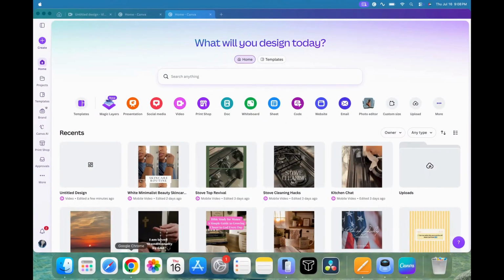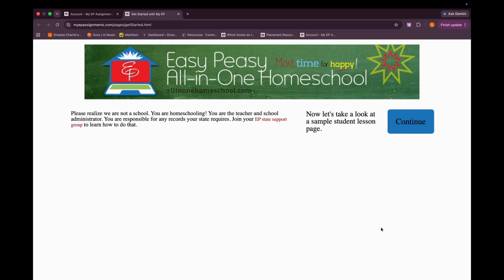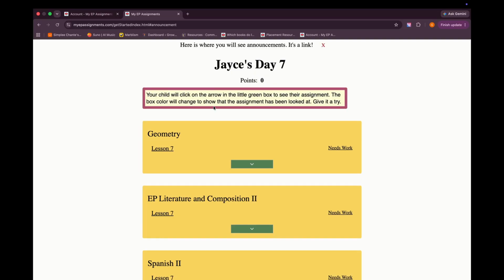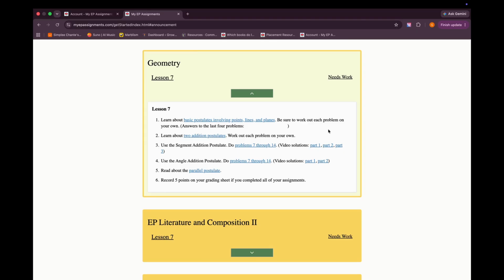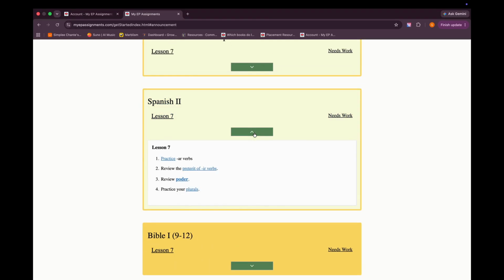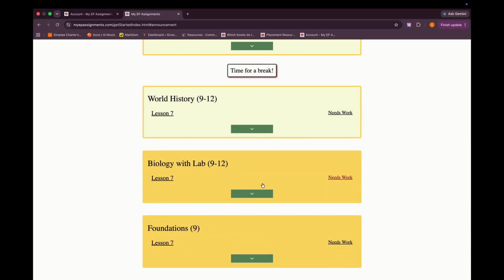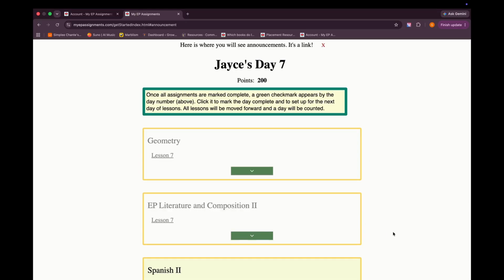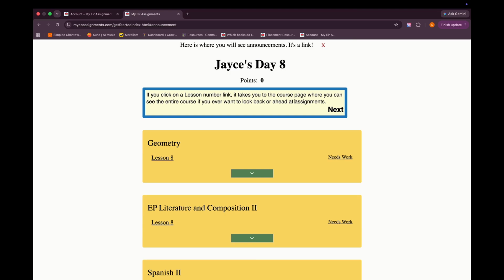Easy Peasy All-in-One: Day 1 Foundations & More!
Ever wondered what's actually happening behind the scenes of the Easy Peasy homeschool setup? Today I'm walking you through the real dashboard, how I plan our week, where the kids log in, and how I track what's done. This pairs with our curriculum unboxing + organizing video for the offline side of our hybrid year.